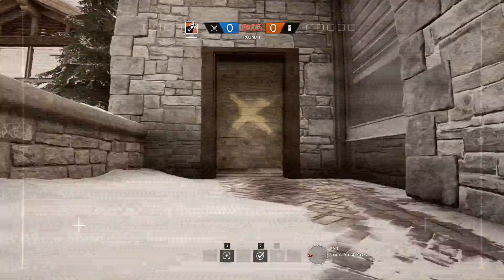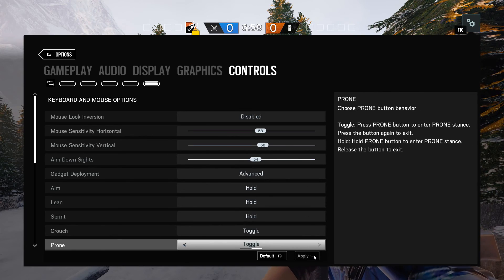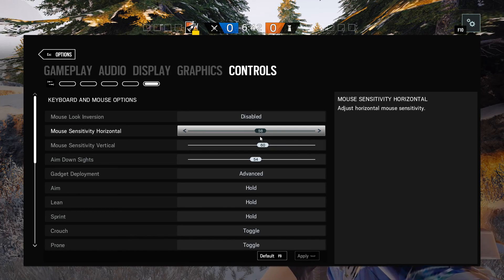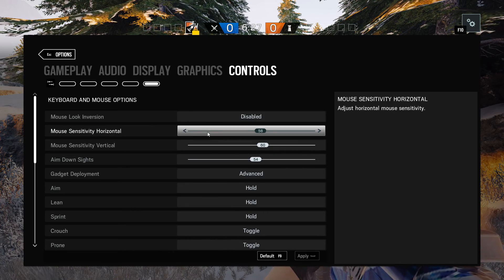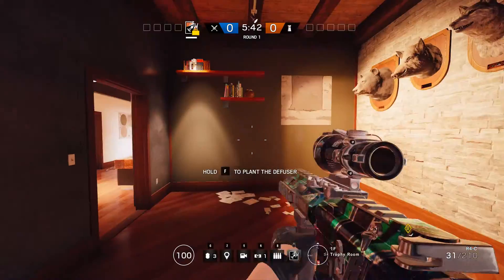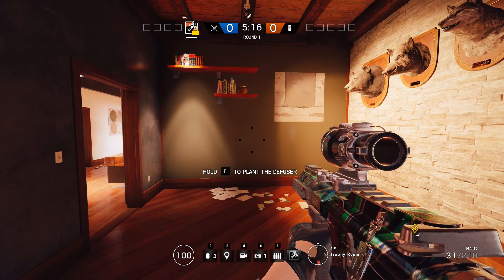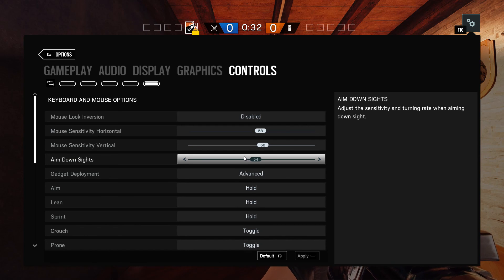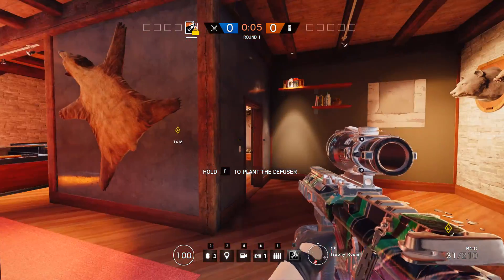Mouse settings and why you should possibly change yours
I wanted to do a quick video talking about what settings to change in game in order to have better incremental feel with your mouse. Also wanted to go over some basic do's and dont's of having certain mouse settings.

Your ini file can be found in' Documents\my games\Rainbow Six - Siege...' and inside a folder with a letter/number string for a name